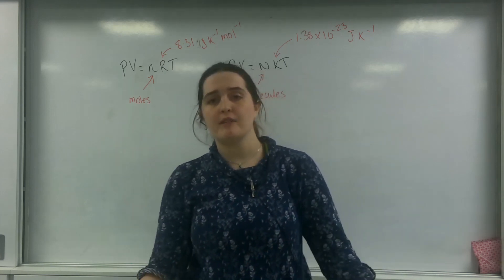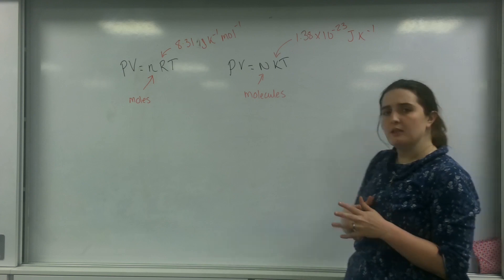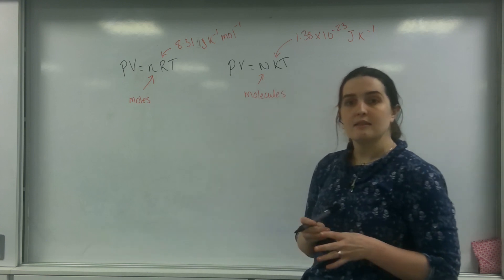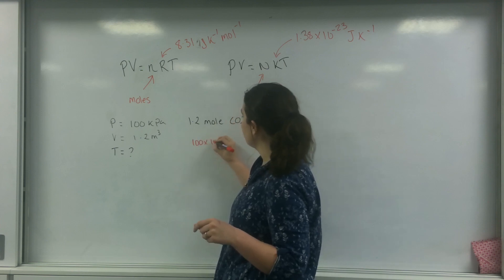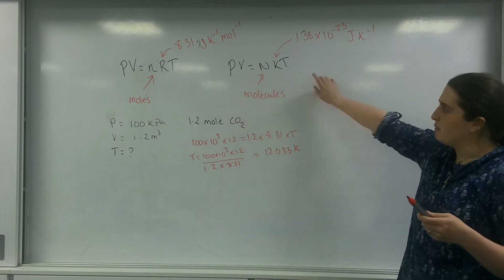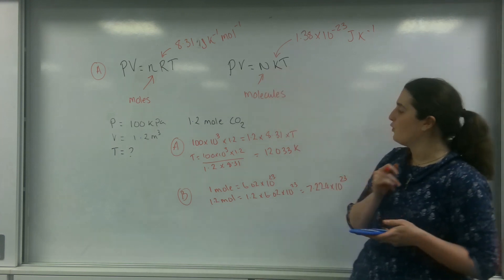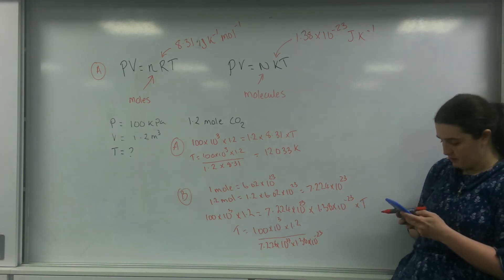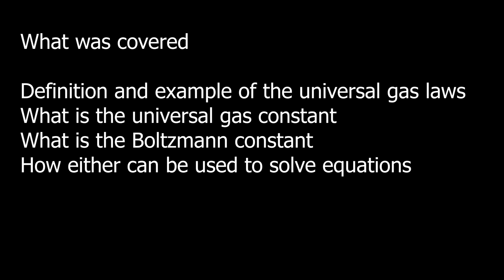Universal gas law AQA Alevel Physics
Universal gas law with both moles and number of atoms